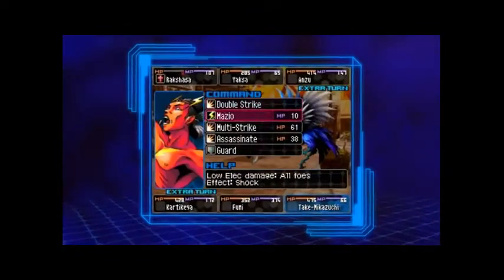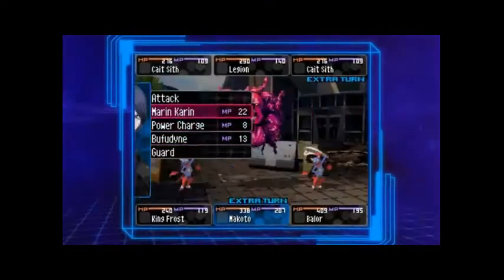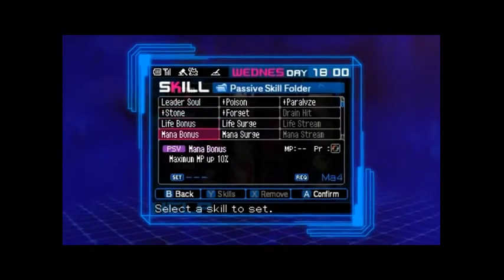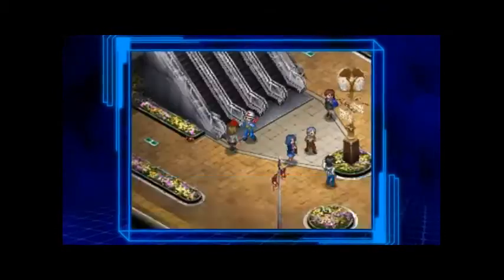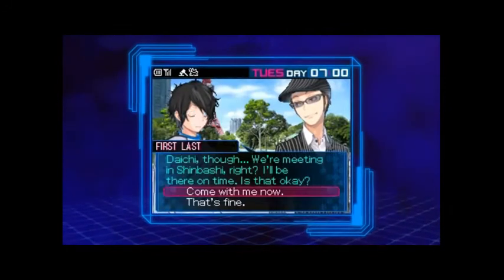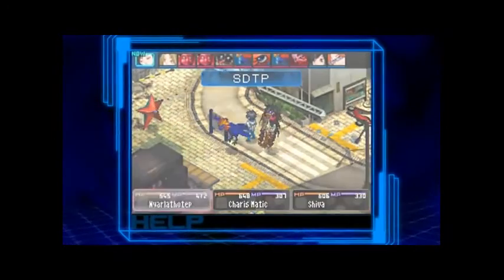Shin Megami Tensei : Devil Survivor 2 - Bande-annonce #3 - Battle tutorial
Nouvelle vidéo de présentation pour Shin Megami Tensei : Devil Survivor 2 qui vient mettre en avant le système de combat en 3 min 26.